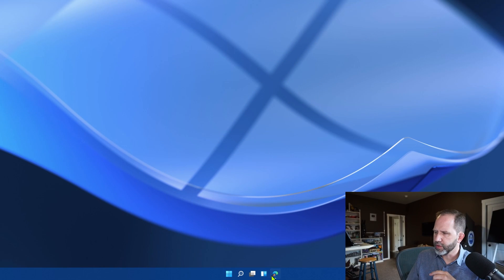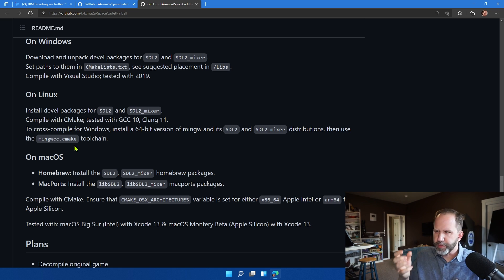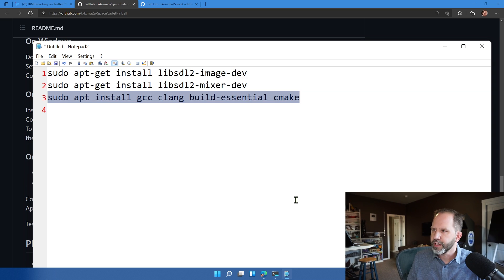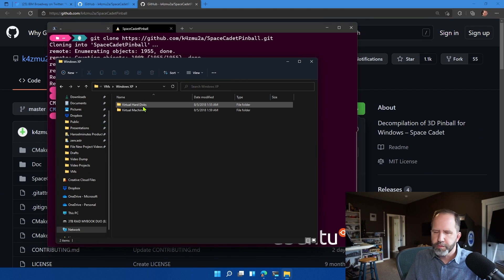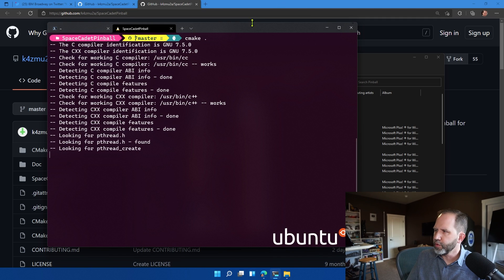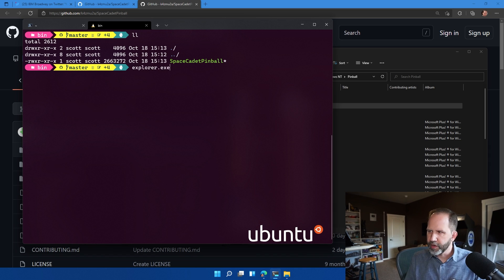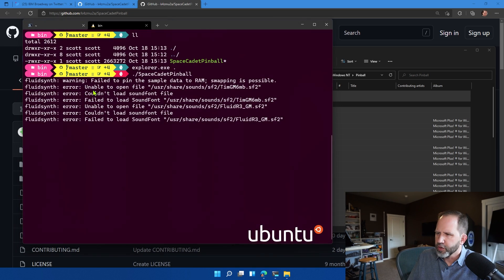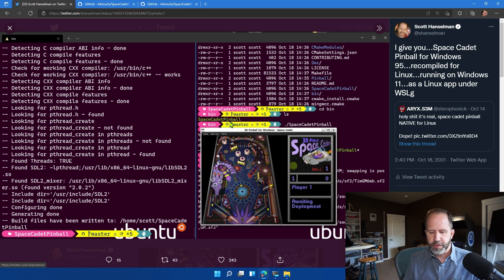Space Cadet Pinball from Windows 1995 decompiled running natively on Linux on Windows 11 using WSLg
Running Space Cadet Pinball from Windows 1995 decompiled natively on Linux, on Windows 11 using WSLg

Thanks to Muzychenko Andrey for this amazing decompile and github repo